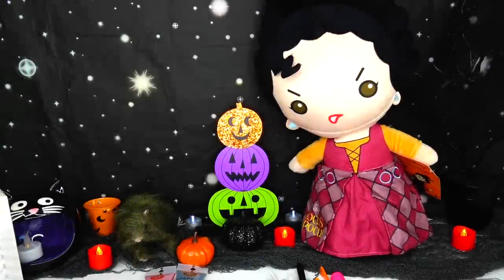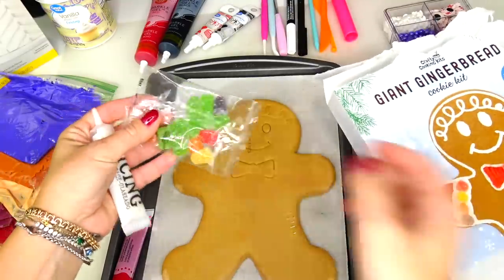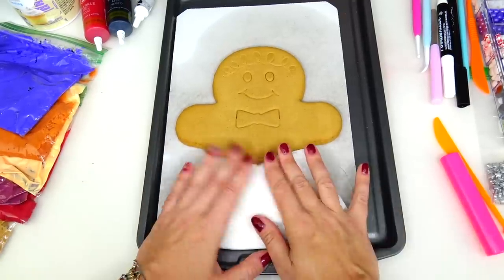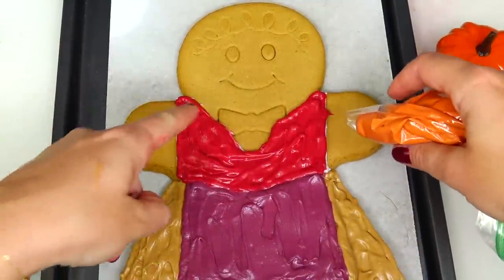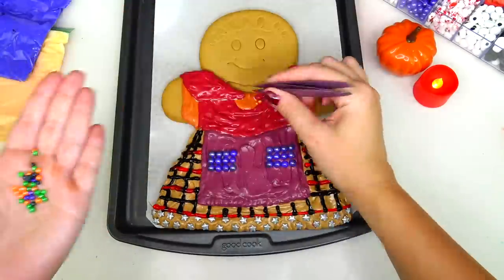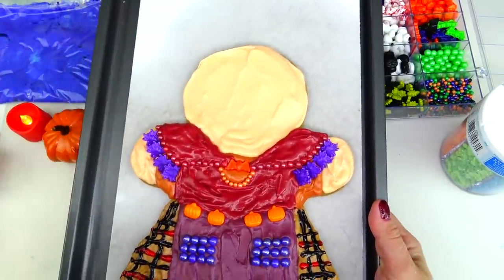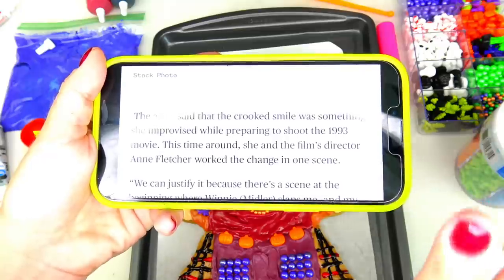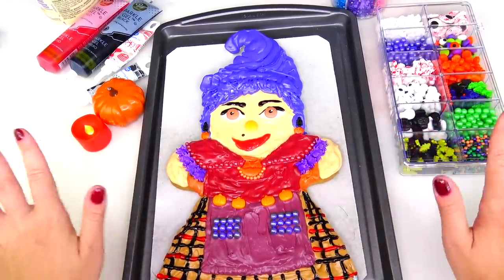Hocus Pocus 2 Mary Sanderson Gingerbread Man Cookie Decoration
Hello everyone !
In this video I'll show you how I decorate and transform this Giant Gingerbread Man Cookie into Disney Hocus Pocus 2 movie character Mary Sanderson , one of the Salem witch sisters. I'll be decorating it with colorful frosting , icing, candies and fondant. This is a fun holiday family DIY, Halloween craft.